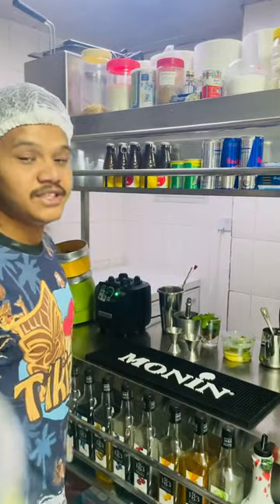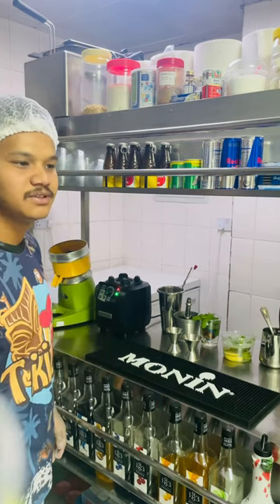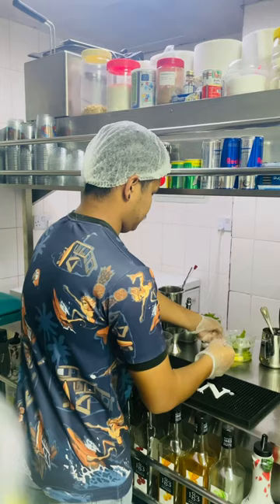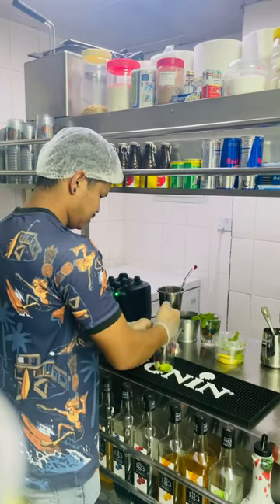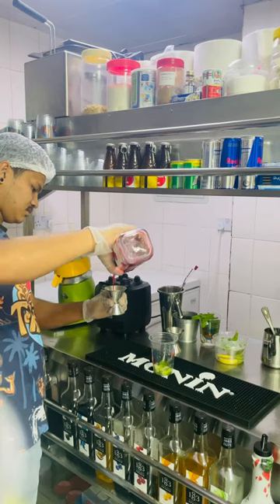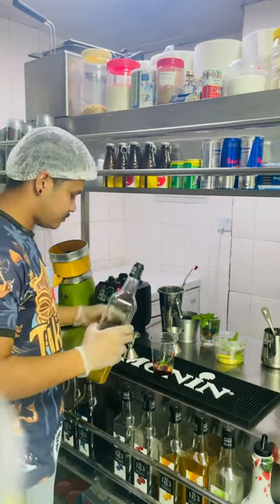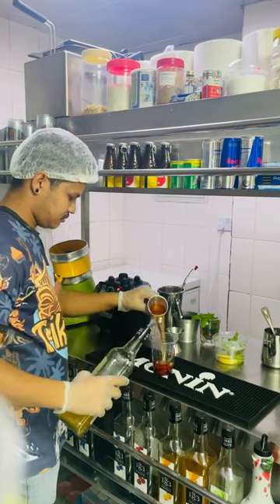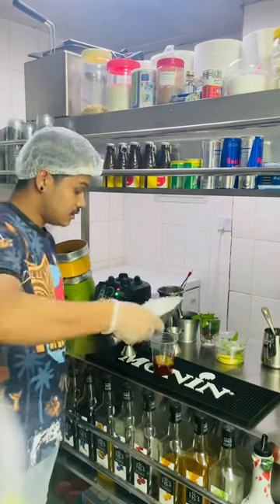How to make a Raspberry passion mojito